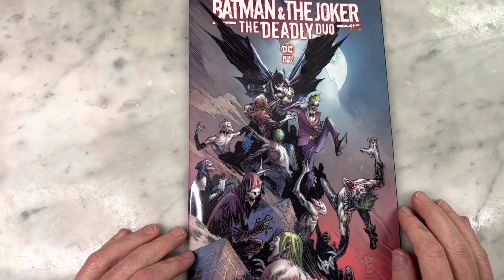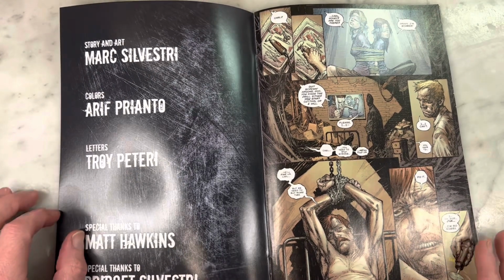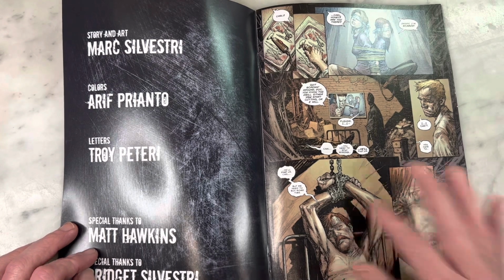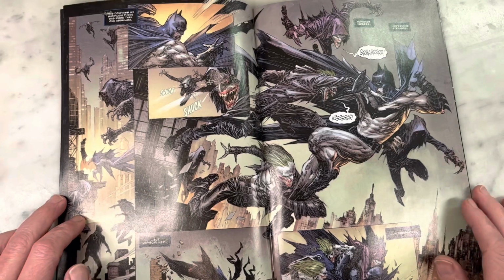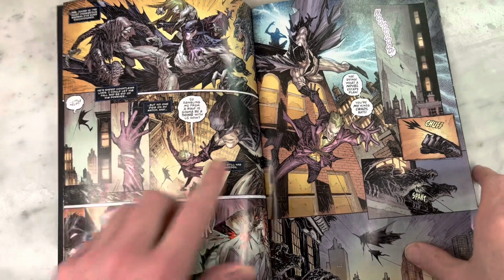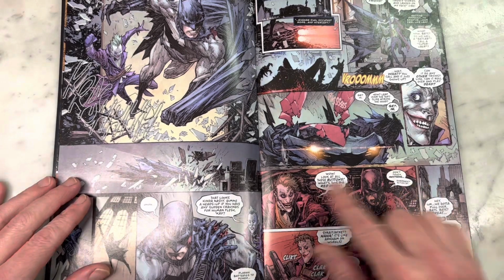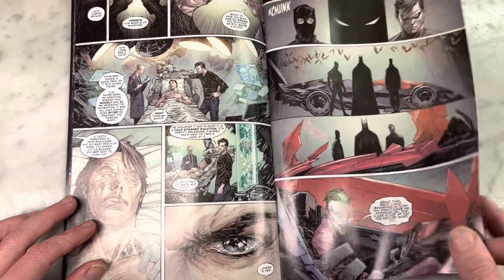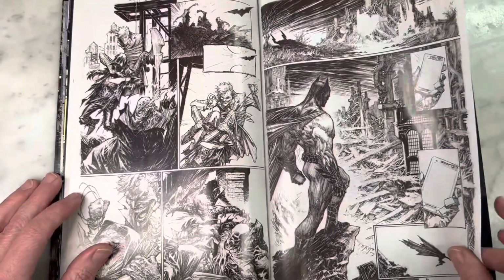BATMAN & THE JOKER-Deadly Duo 2-By MARC SILVESTRI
Continuing our look at the much anticipated BATMAN & THE JOKER DEADLY DUO mini-series by Marc Silvestri with issue #2. Please join me for a look inside.